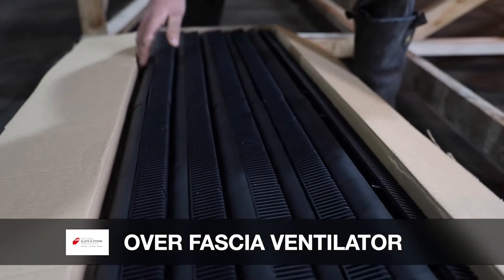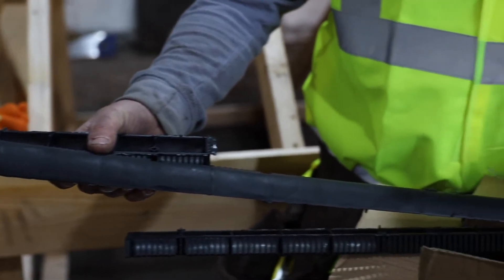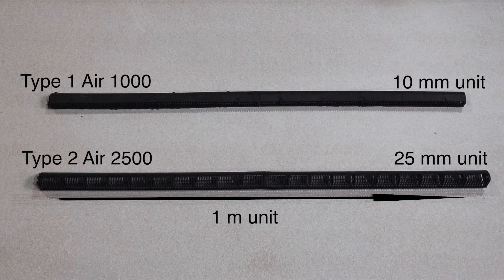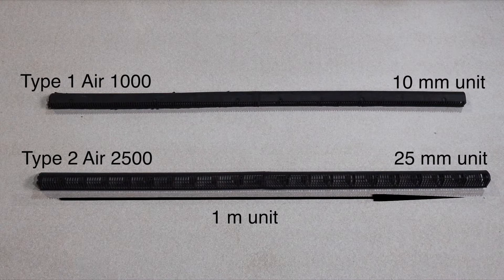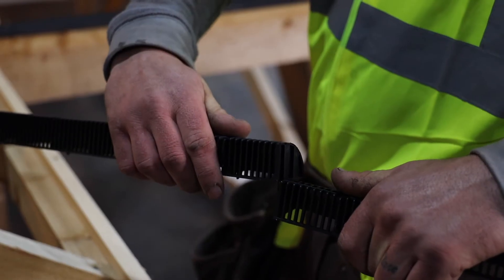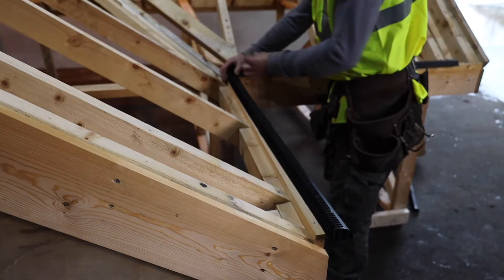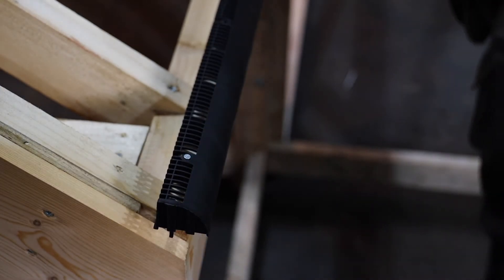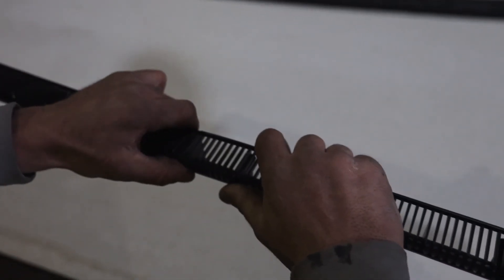LBS Over Fascia Ventilation Range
Over Fascia ventilators are a key component of roof space ventilation and allow air-flow to pass into the roof space at eaves level, between the membrane and the fascia board.

LBS offer two options for over fascia ventilation.

These are both made from a lightweight yet, very strong polypropylene and come in 1m long units.

The first type, Air 1000 is a 10mm unit which will provide 10,000mm² of airflow per linear meter. It is normally used where a ventilation of 10mm continuous opening is required.

The second type, Air 2500 is a 25mm unit which will provide 25,000mm² of airflow per linear meter. It is normally used where a ventilation of 25mm continuous opening is required.

When installing these products first align the edge of the ventilator with the edge of the fascia board, with the ventilator positioned directly on top of the fascia board.

Fix the over fascia ventilator in place using the nail holes and connect each piece together using the interlocking joints to give a seamless continuous fit.